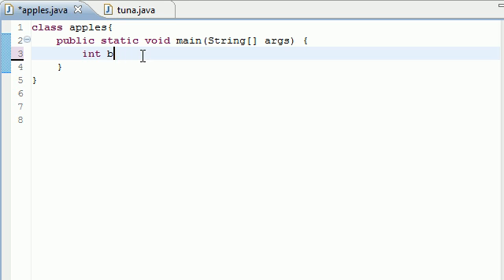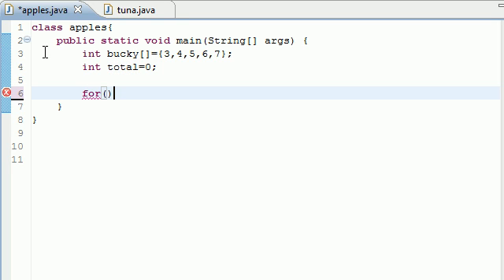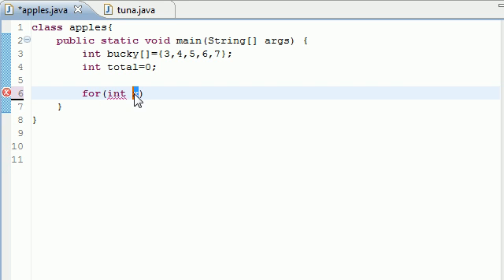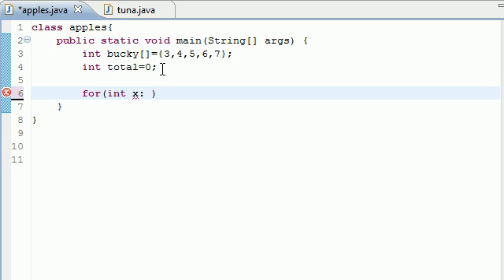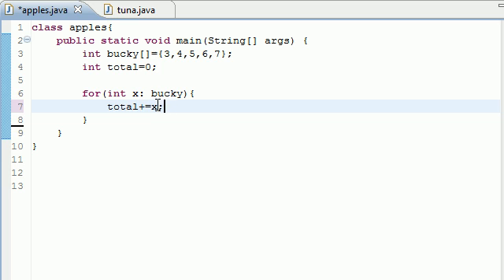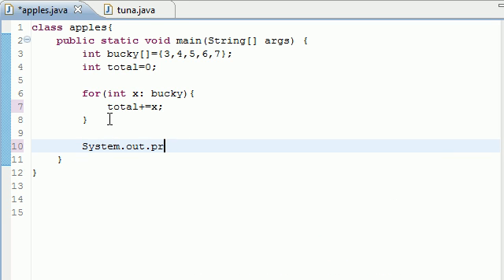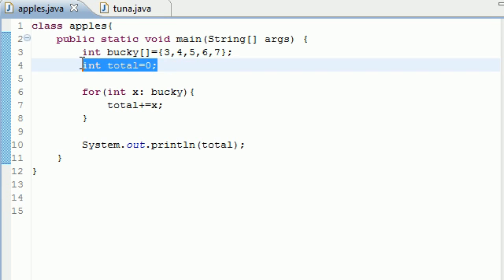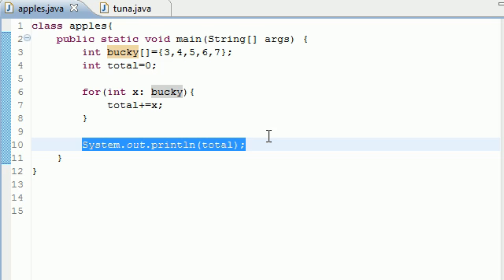Java Programming Tutorial - 31 - Enhanced for Loop